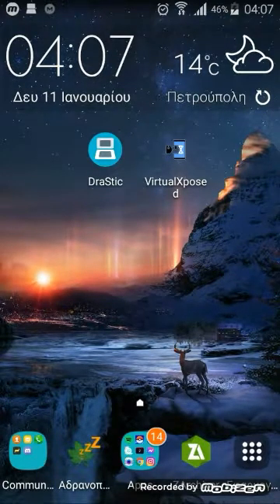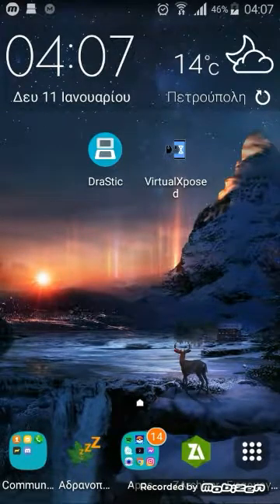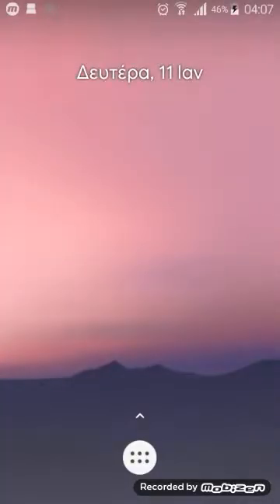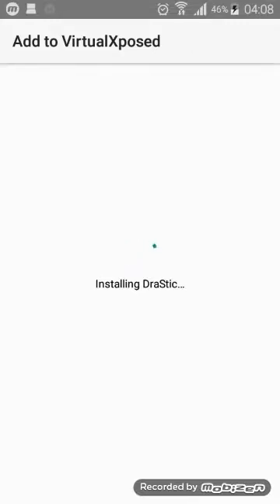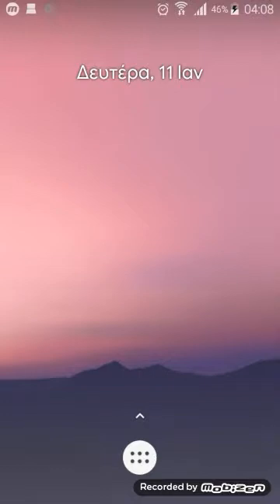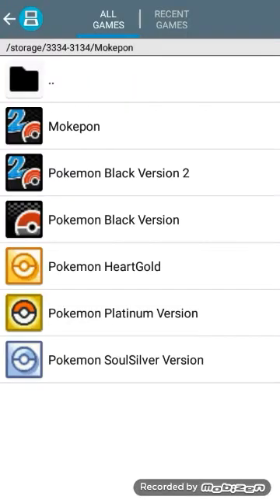How to fix "drastic ds emulator licence verification"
Links:

Drastic and VirtualxPosed (PASSWORD IS "Nice")